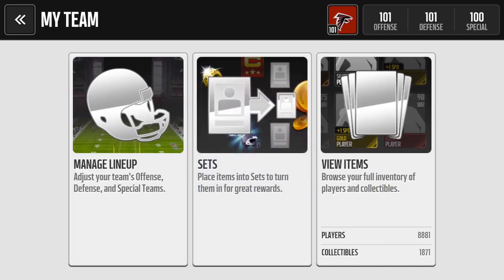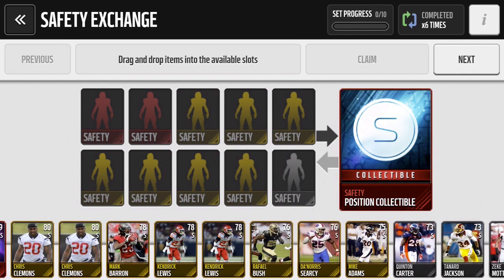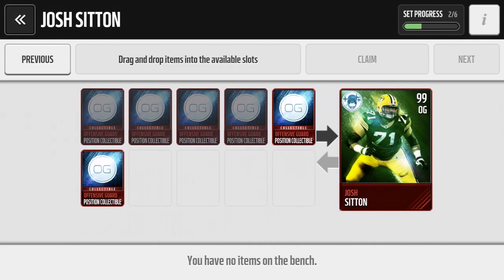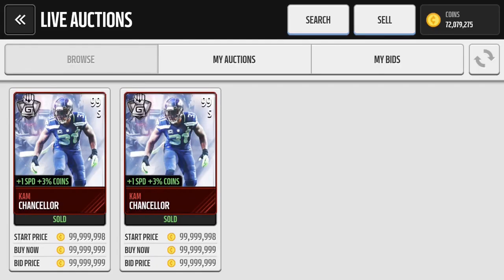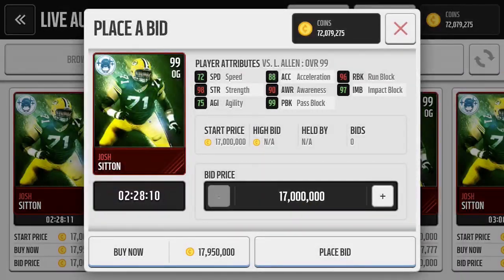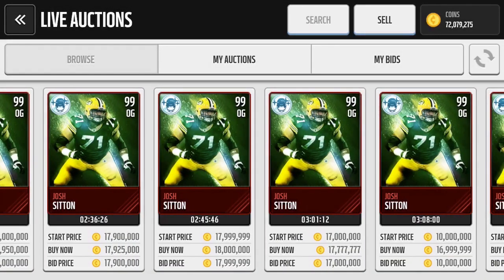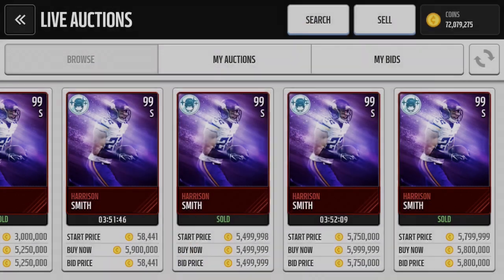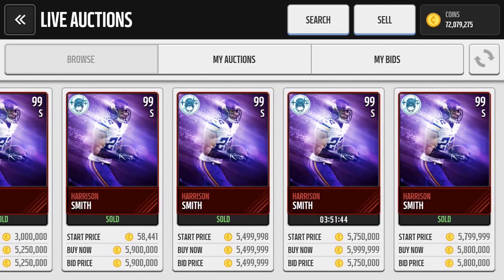New Gauntlet & Positional Heroes | Madden Mobile